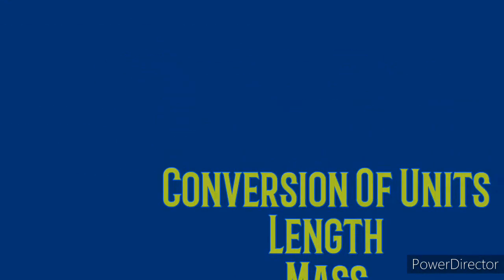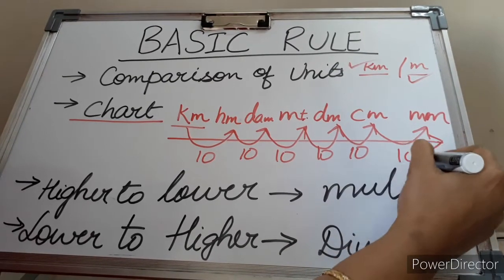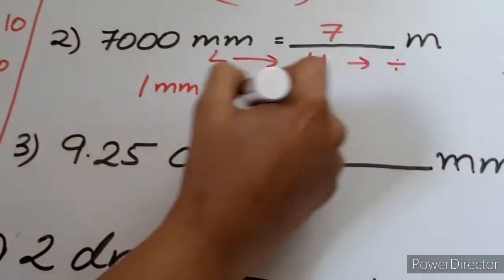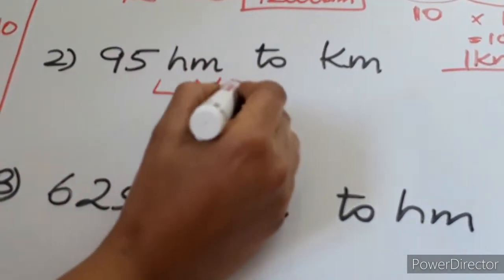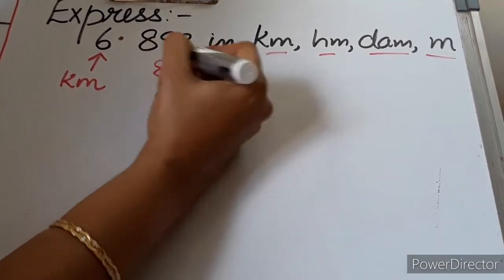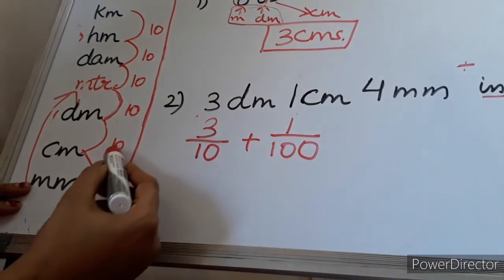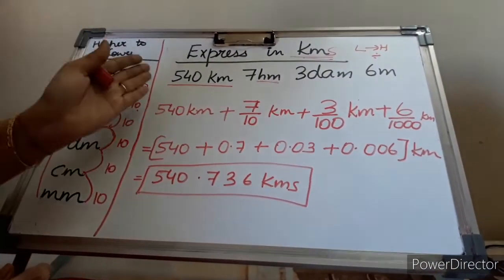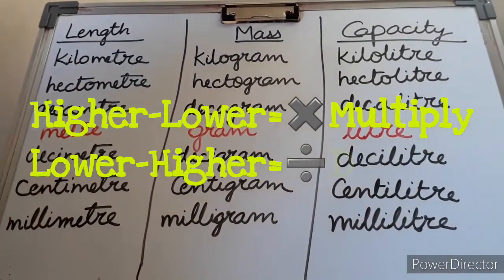CONVERSION OF UNITS OF LENGTH, MASS, CAPACITY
Step by step explanation with different examples n sums.